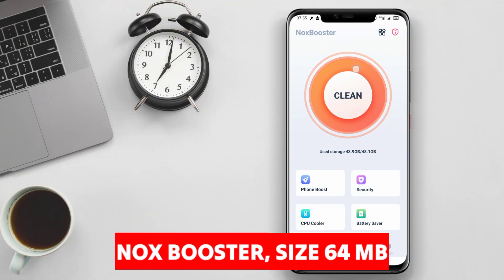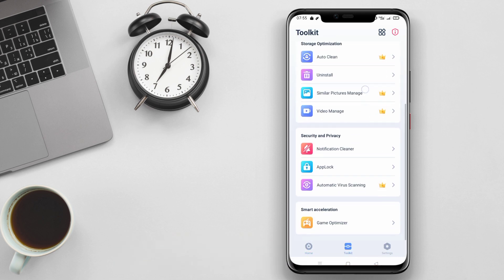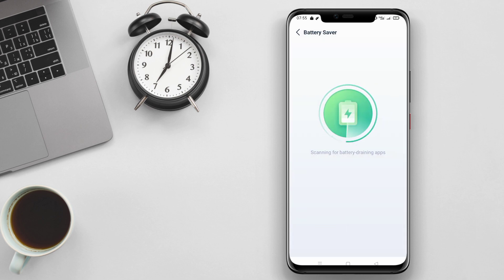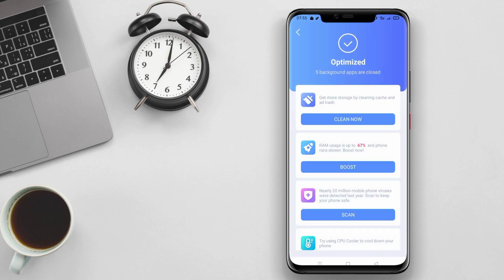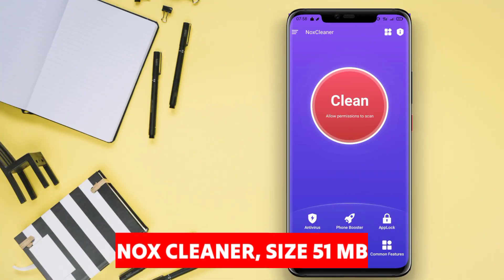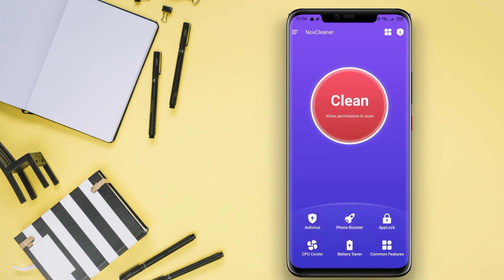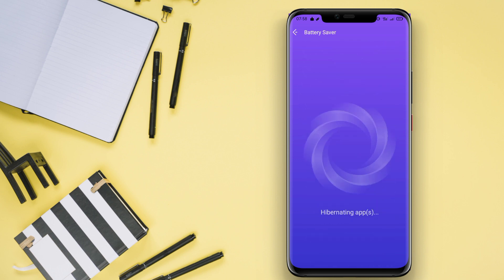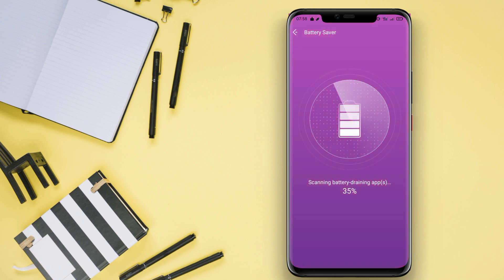3 Best FREE Battery Saver Apps For Android 2024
Best FREE Battery Saver Apps for Android are applications that help optimize the battery usage of your Android device. These apps often provide features such as power-saving modes, background app management, and battery usage analysis. They aim to extend your device's battery life by minimizing unnecessary battery drain from apps and system processes.

LIST BATTERY SAVER APPS :

0:00 intro

0:20 Nox Booster

0:53 Nox Cleaner

1:23 Nox Security

That's the 3 best Battery Saver app for Android that we can recommend to you.